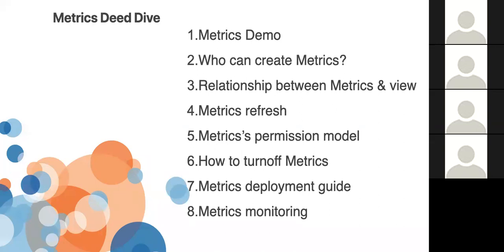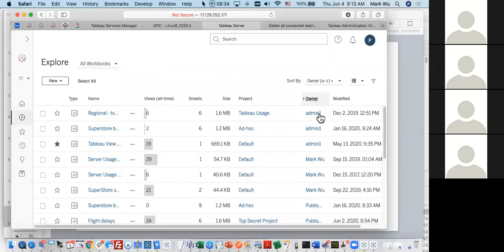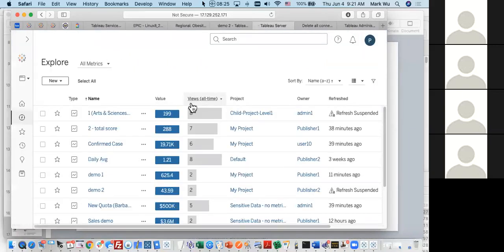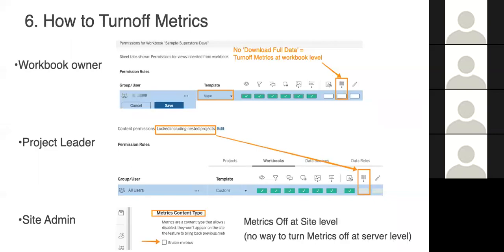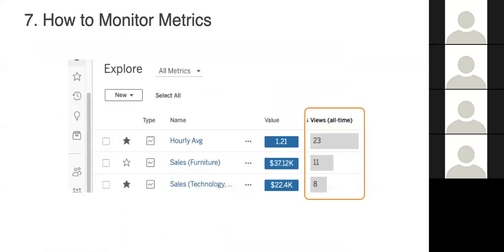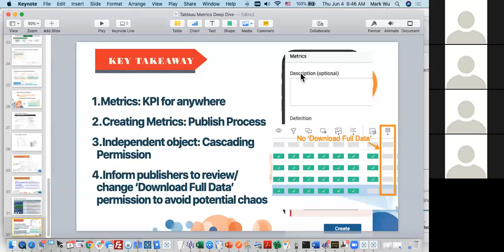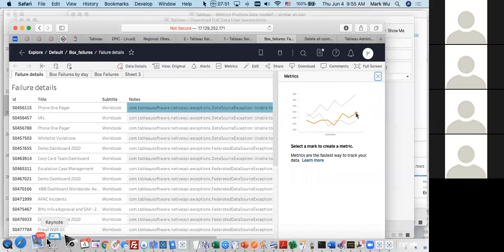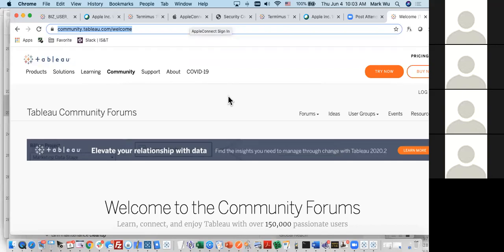Virtual Tableau Server Admin User Group - 4 June 2020